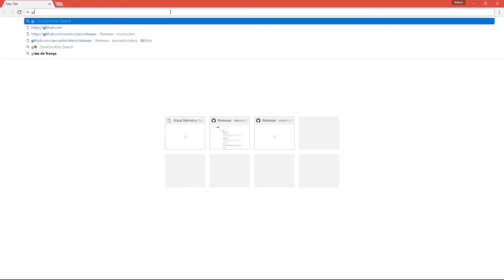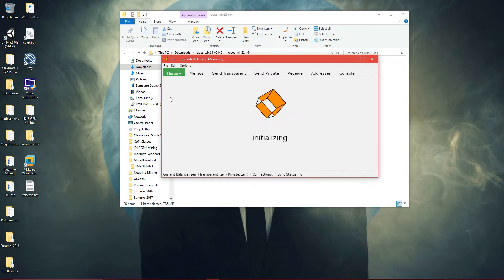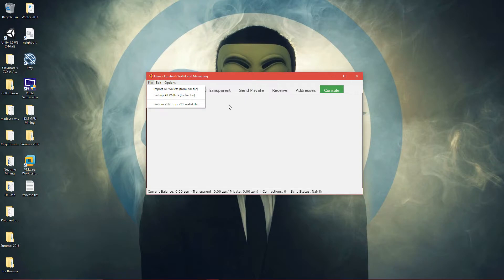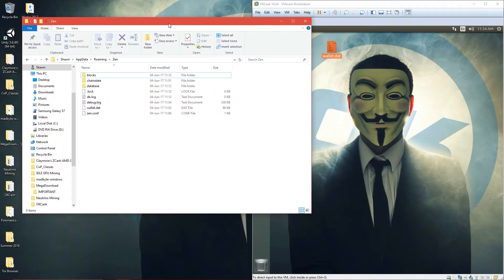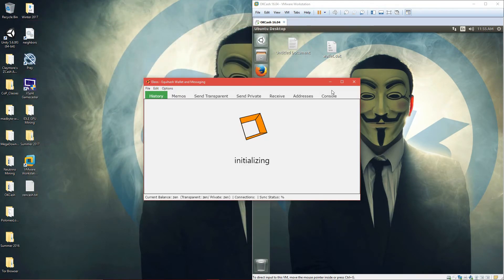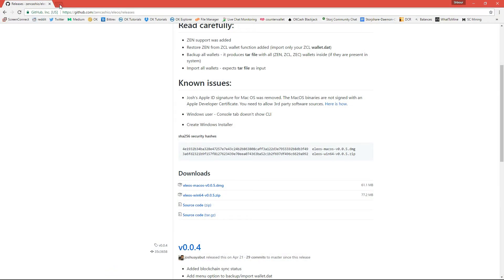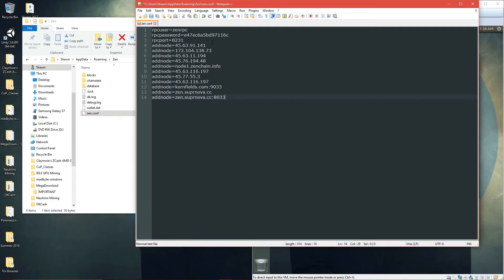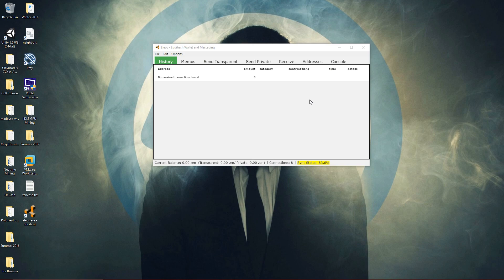ZENcash Eleos GUI Wallet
This is a tutorial to show you how to install and get Eleos running correctly in no time.

ZEN: znbK3CKEoLM7DUtQFZLCRi9AuiTi4Xqro1J
OK: P9AUtemTziS8vk24jJ9QjUHHhrxYqYfvHC
BTC: 15asSpErw6UFc6U1SdmuDca3aKRb6KgtfX